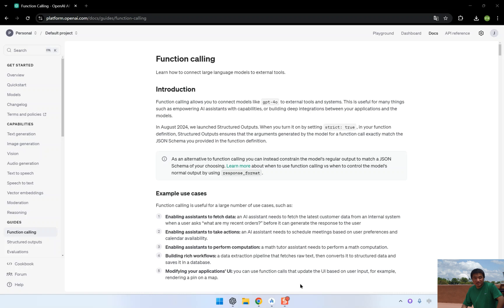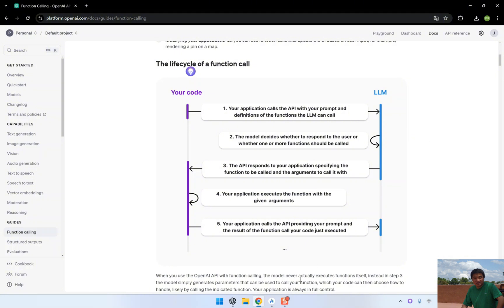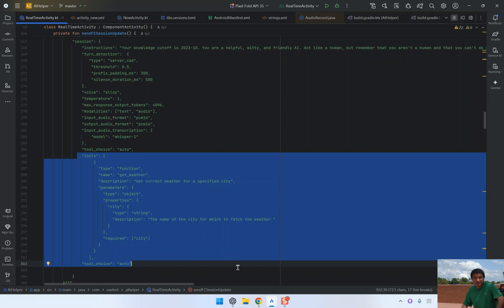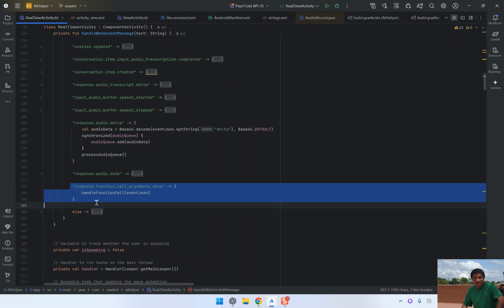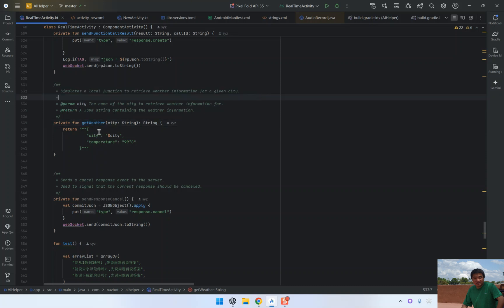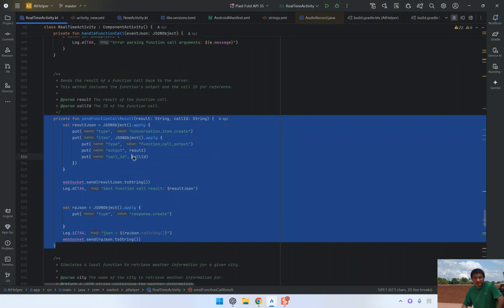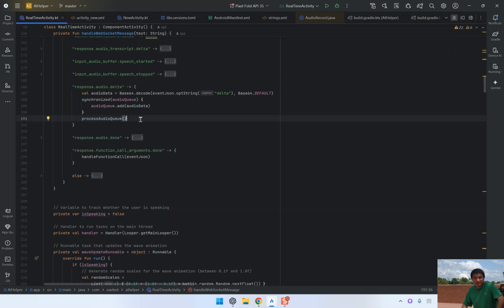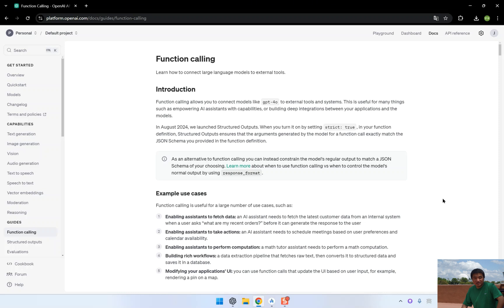OpenAI Realtime API Function Calling, Build a better version of Siri on Android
In this video, we take a deep dive into integrating OpenAI’s Realtime API with the powerful Function Calling feature. If you've followed our previous tutorial on creating an interactive voice assistant using Realtime API, this is the next step! You’ll learn how to:
Transition from basic Realtime API to advanced Function Calling.
Configure custom functions like get_weather using JSON schema.
Handle user queries and extract parameters such as city from function calls.
Call local functions, simulate API responses, and return results to the user.
Play AI-generated real-time audio responses smoothly.